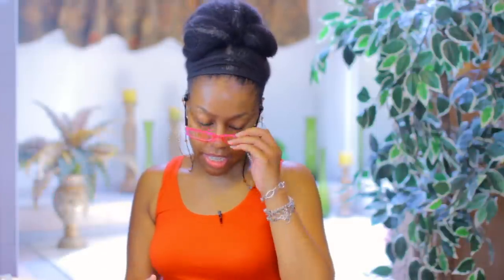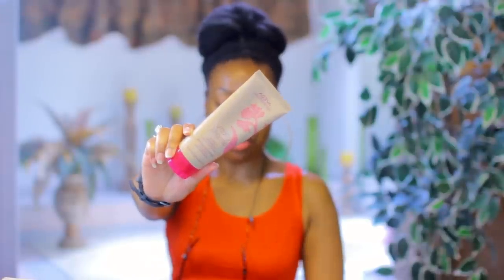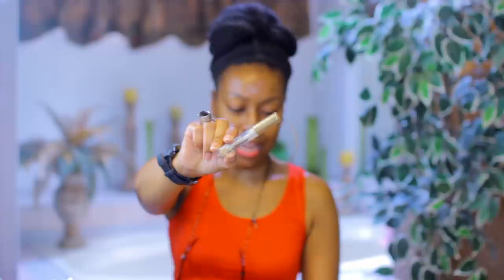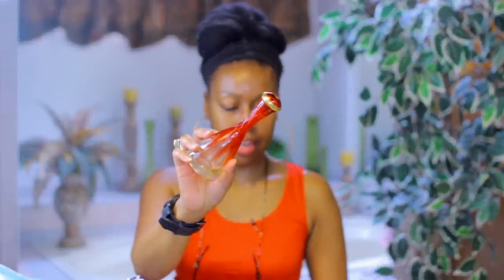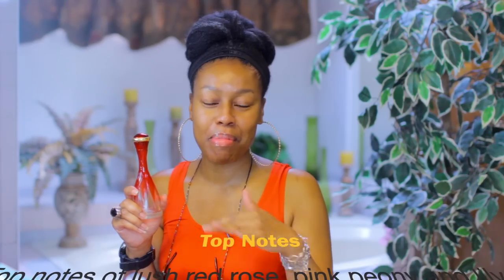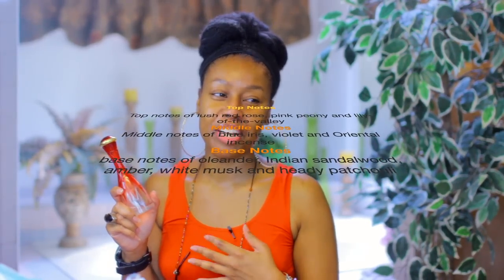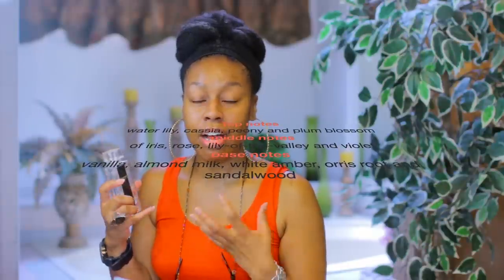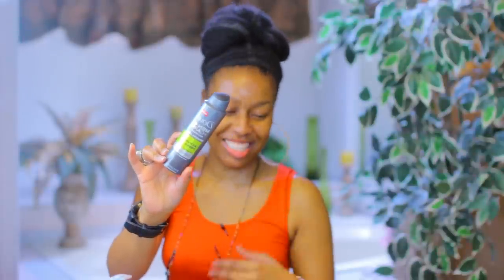Product Empties #7 | Will I Repurchase?🤔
Hello everyone! I wanted to pop in really fast and talk about the products that I have used up! Smooches!

☛☛BERGAMOT WATERS
Concentrated Room Spray
☛☛Aveda - Cherry Almond - Softening Conditioning
☛☛Neutrogena - Rainbath
Replensihing Shower and bath gel - Ocean Mist
☛☛Neutrogena Rainbath Shower Gel
☛☛Wet n Wild Makeup Remover Micellar Cleansing Water
☛☛Cabaret by Parfums Gres Eau De Parfum Spray 3.4 oz for Women
☛☛KISS Strip Eyelash Adhesive
☛☛purlisse Coconut Oil & Coffee Sugar Body Scrub - Moisturizing Exfoliator Scrub - Exfoliates Dead Skin, Deeply Moisturizes
☛☛BELIF
The True Cream Aqua Bomb
☛☛100% Pure Tea Tree Oil Natural Essential Oil with Antifungal Antibacterial Benefits For Face Skin Hair Nails Heal Acne Psoriasis Dandruff Piercings Cuts Bug Bites Multipurpose Surface Cleaner
☛☛Now Solutions, Vegetable Glycerine, 16 oz

bridget@mzzbridget

Bridget MsBridget
Please email for mailing information